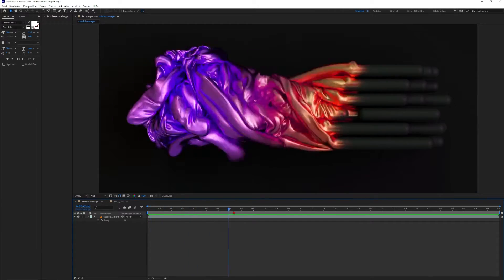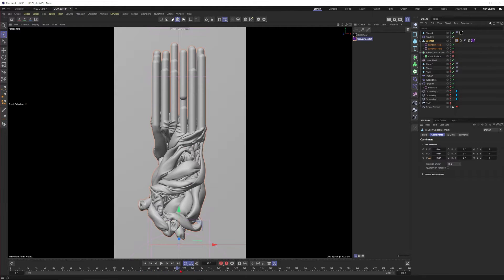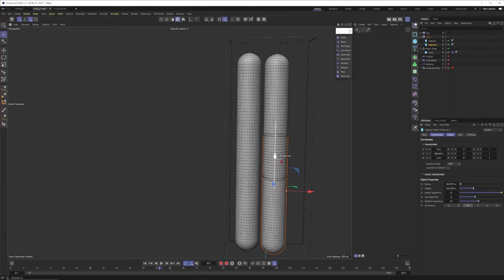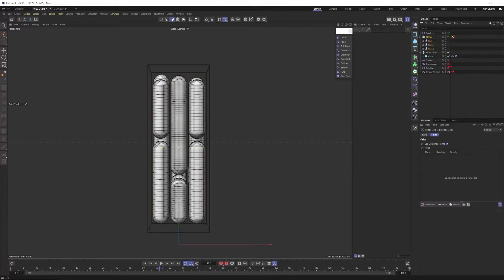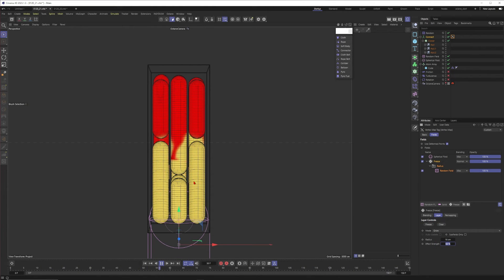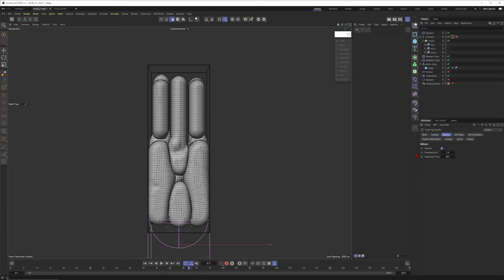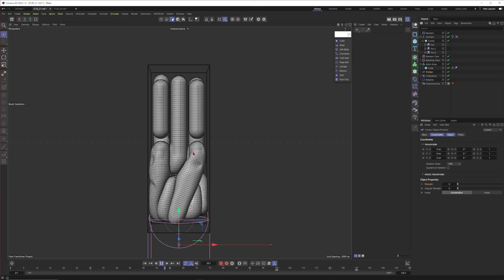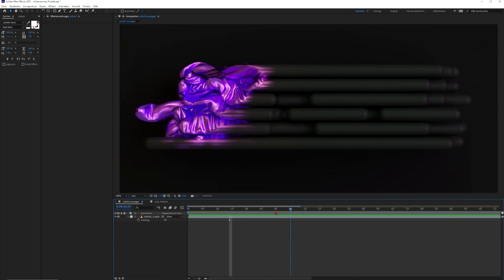"Looks like Houdini!" Cinema 4D 2023 Cloth Magic Trick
I´m really excited about the new simulation capabilities that come with Cinema 4D 2023! Let´s try to fool some folks in the internet, and pretend we created something cool in Houdini;-).

We can do that, because the Cloth Engine in Cinema 4D 2023.1 is really strong and fast. It´s just so much better then in previous versions and opens up a whole new level of possibities if you want to stay in Cinema 4D and don´t know how to use Houdini and Vellum.

With this technique you can easily turn every object into cloth.